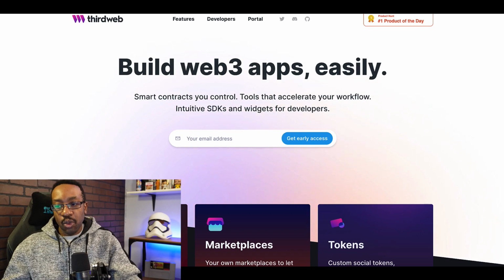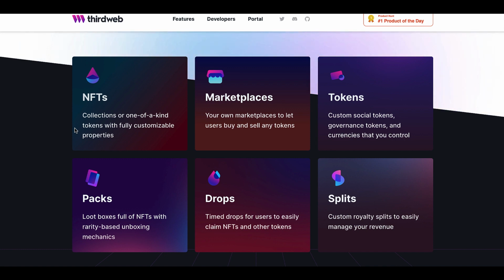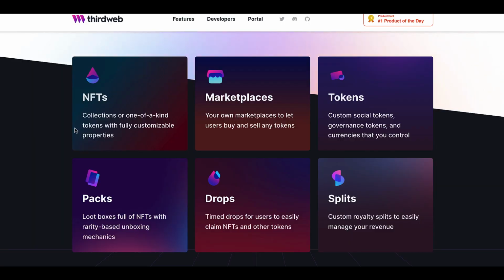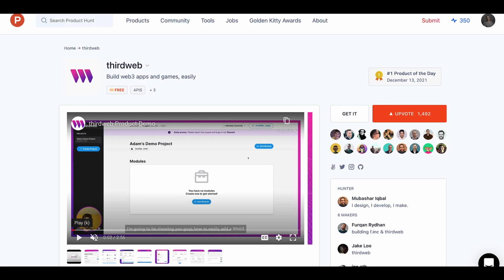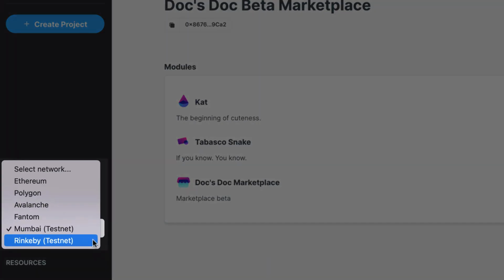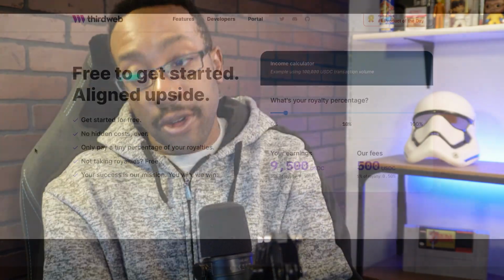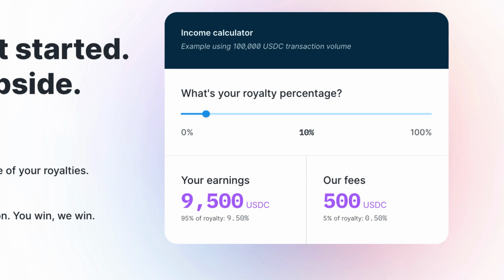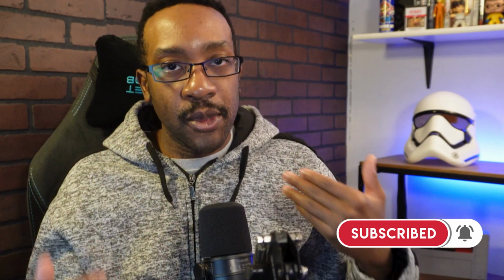How to Get Started with Web 3.0 | thirdweb review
Learn how to easily get started creating your own smart contracts and NFTs!